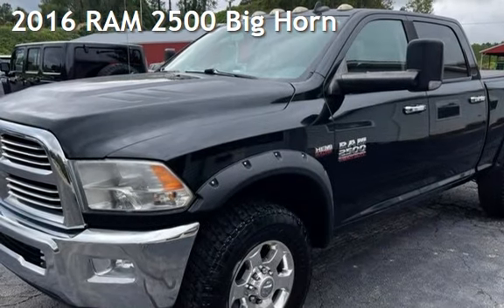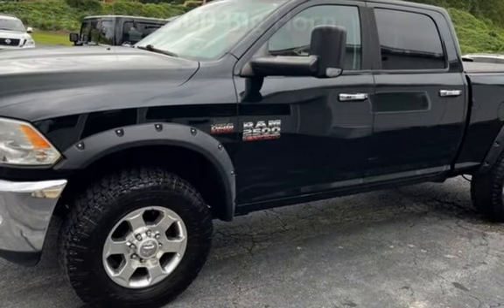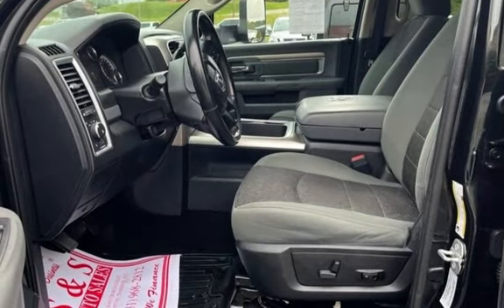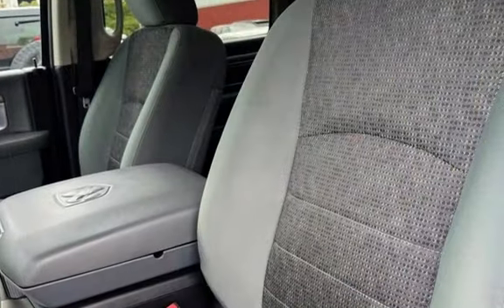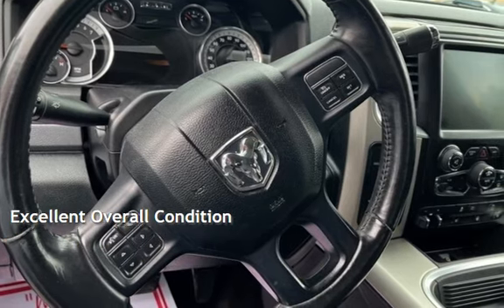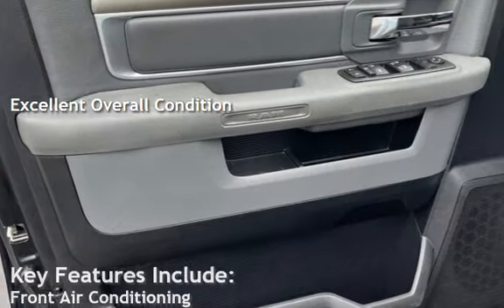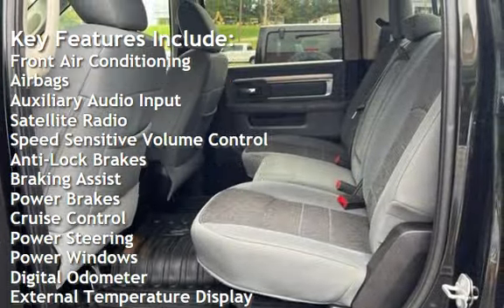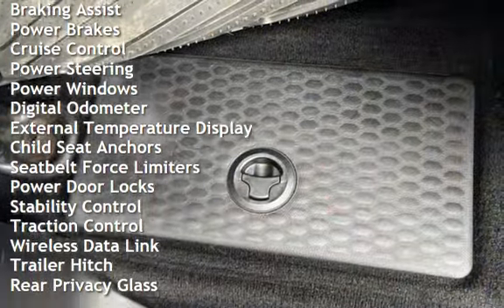2016 RAM 2500 Big Horn for sale in Lexington, TN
VERY SHARP CLEAN CARFAX WITH NO ACCIDENTS 2016 RAM 2500 CREW CAB 4X4 WITH STEERING WHEEL CONTROLS, VOICE, PHONE, BLUETOOTH, AUX/USB INPUT, HEATED SEATS, HEATED STEERING WHEEL, DUAL CLIMATE CONTROL, POWER SEAT, BACK UP CAMERA, BED COVER, TOWING PACKAGE AND MORE!!